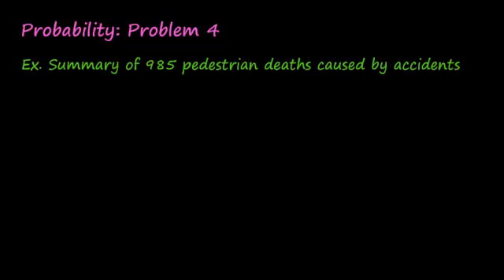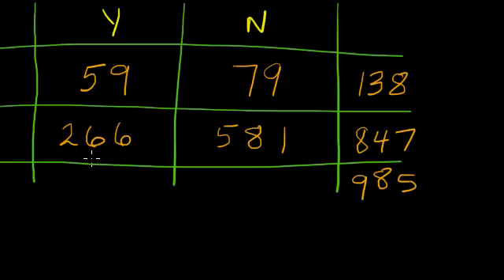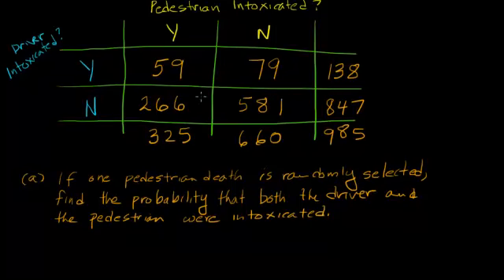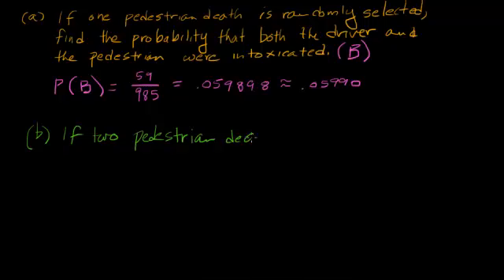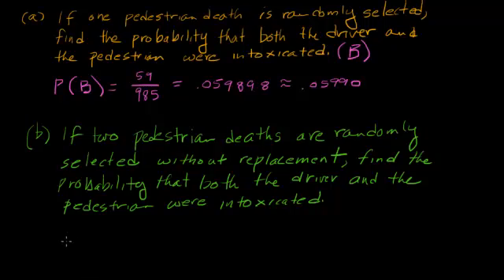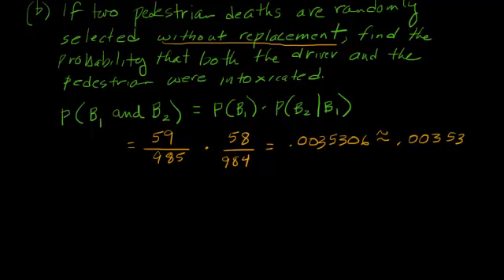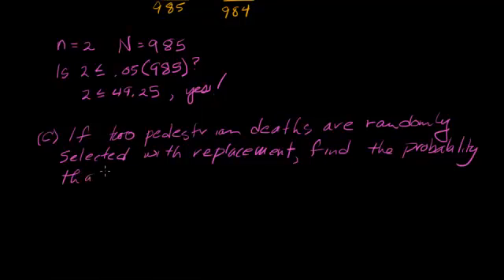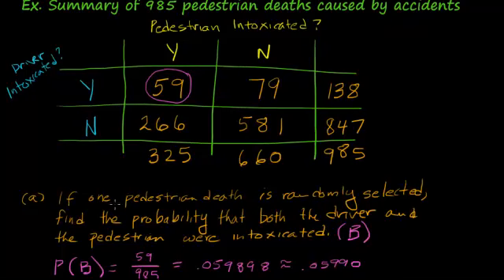Probability: Problem 4.mp4